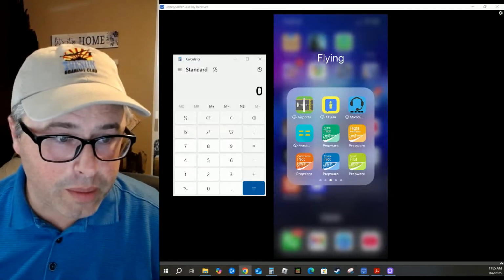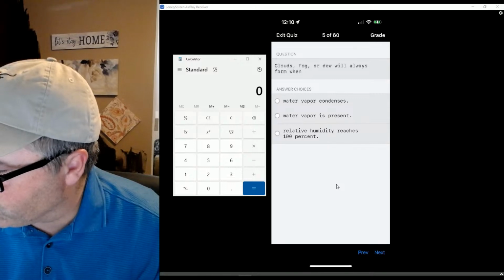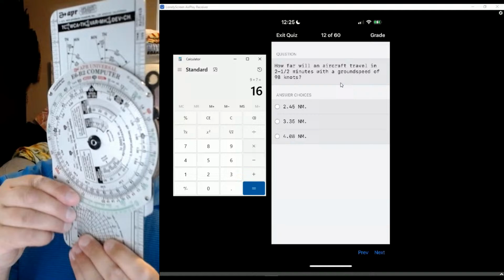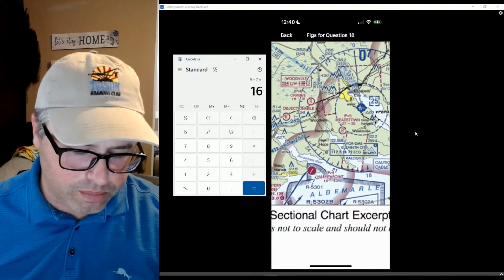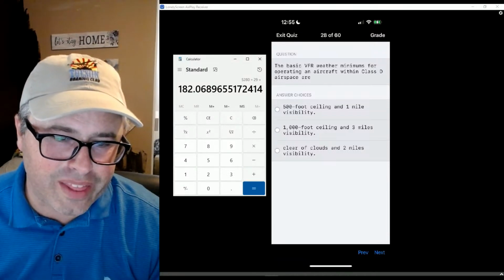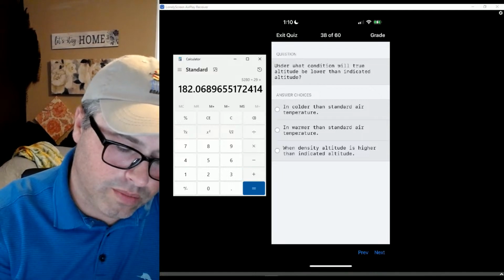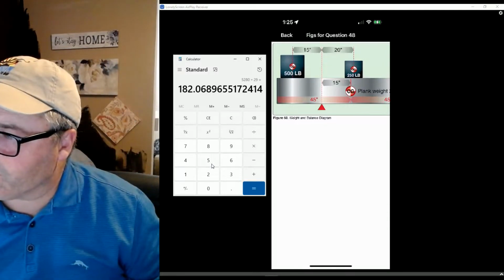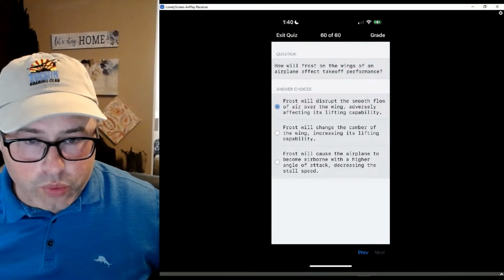Office Hours - Private Pilot Glider FAA Knowledge Exam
Let's take the FAA Private Pilot Glider knowledge exam!  We'll take a full test together, with discussion of questions and answers.  I'll use the exact same tools you are provided with when you take the exam for real.  Ask any questions you want.  What score will I get?  Come find out!

Flight computer and plotter bundle

FAA test booklet with figure